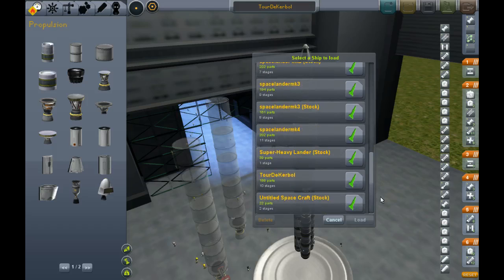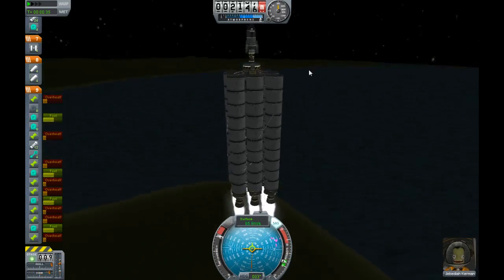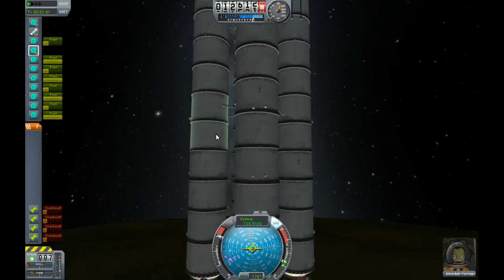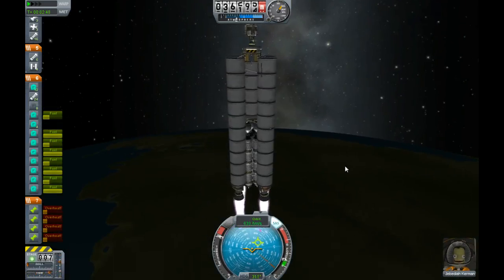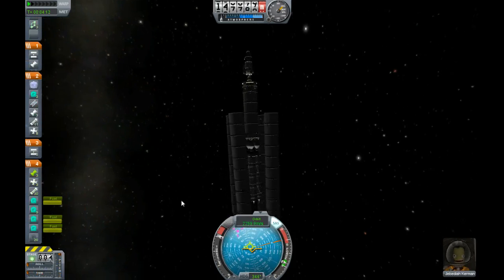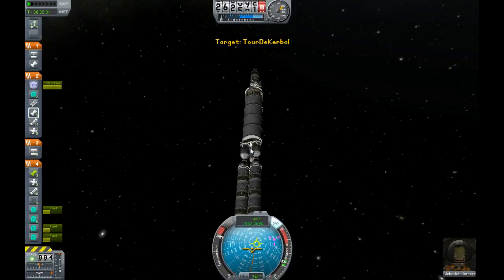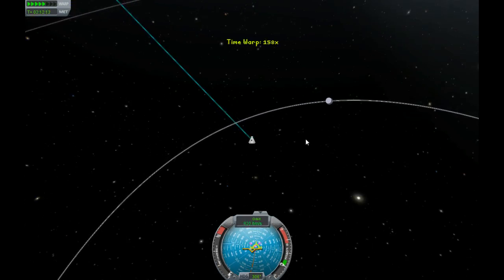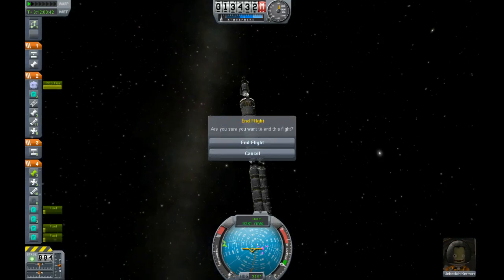[KSP - 0.17] TourDeKerbol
An introduction to my ship which will go anywhere in the current kerbol system.